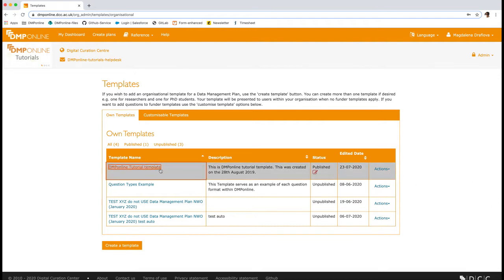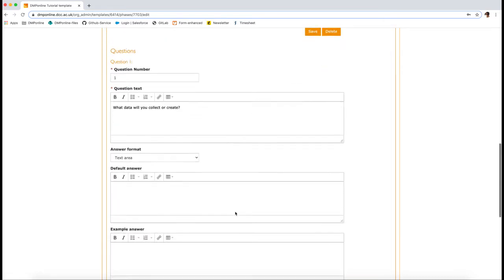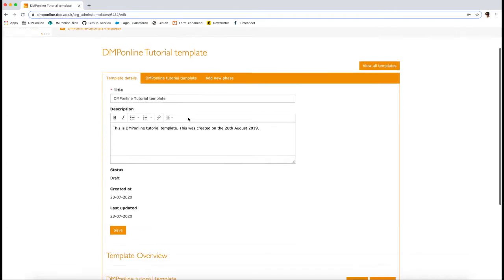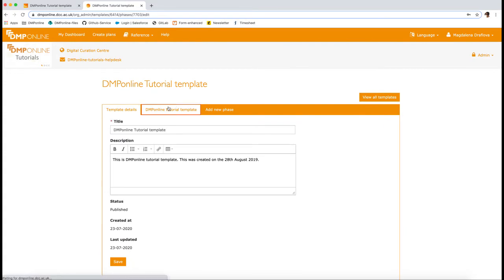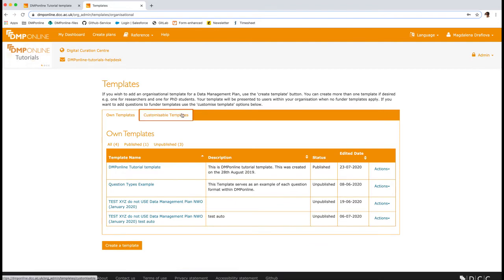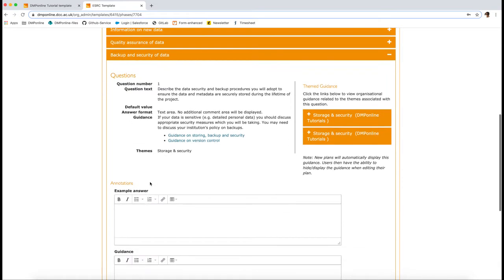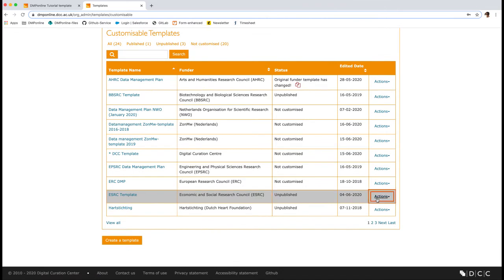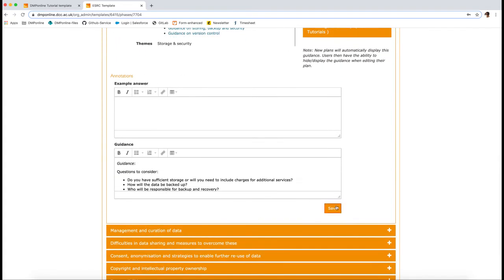2.2. DMPonline tutorial- creating question specific guidance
Hello everyone and welcome to DMPonline tutorial on setting up DMPonline.

In the previous video we covered how to create themed guidance that can be applied across various templates. In this short video I will explain how to create question specific guidance.

Goodbye